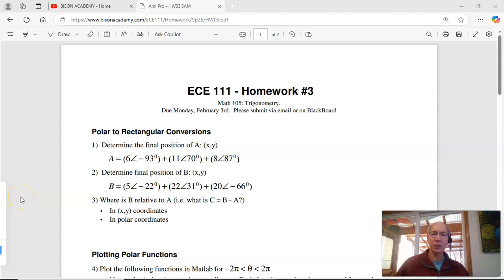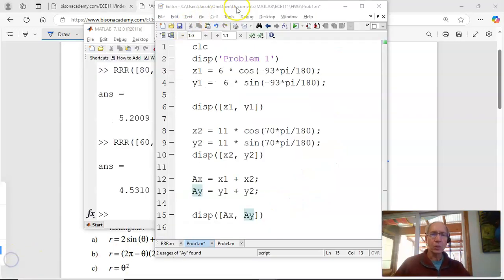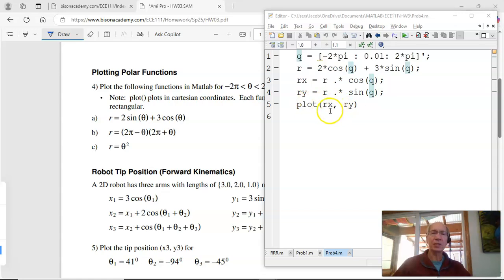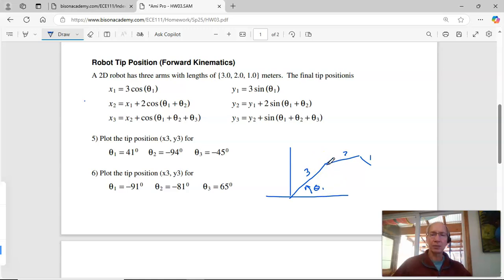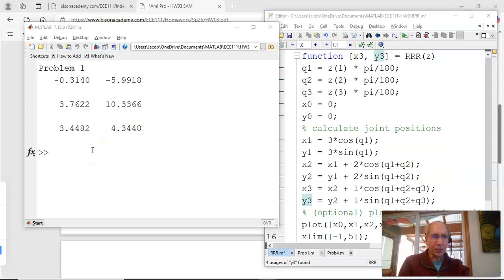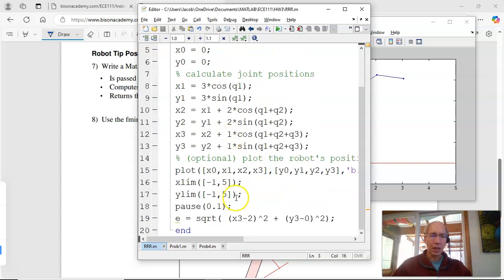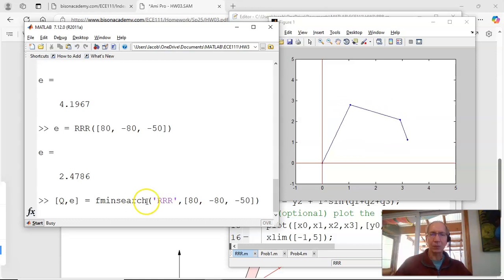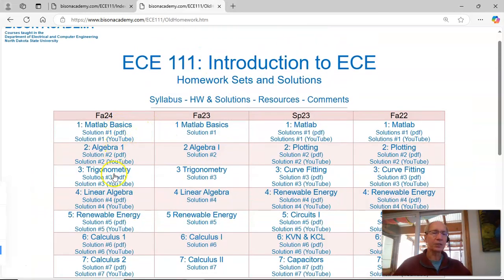ECE 111 Homework 3 Description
Short description of homework #3 for NDSU ECE 111 Intro to ECE.  Please visit Bison Academy for course syllabus, lecture notes, recorded lectures, and solutions to previous homework sets.